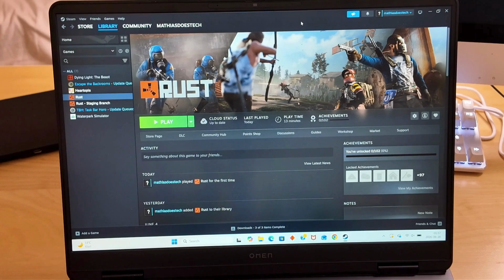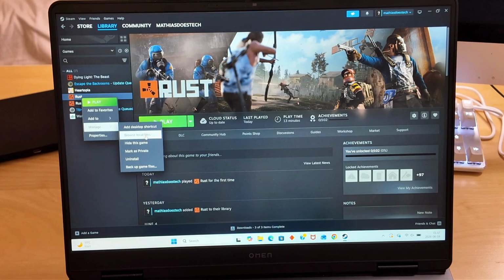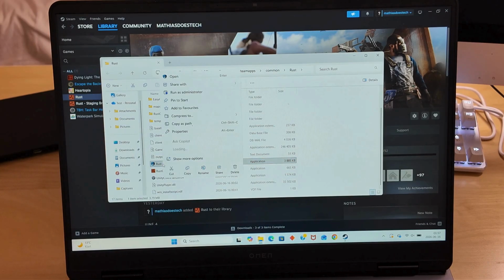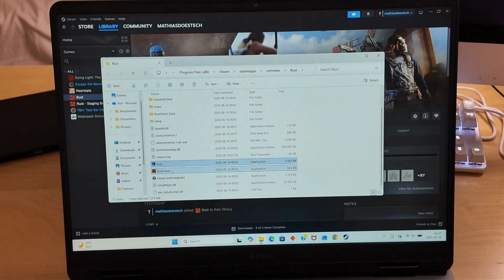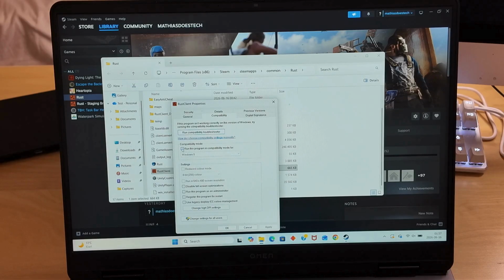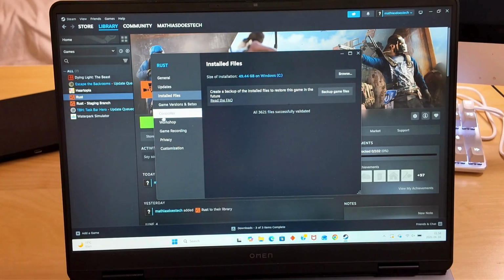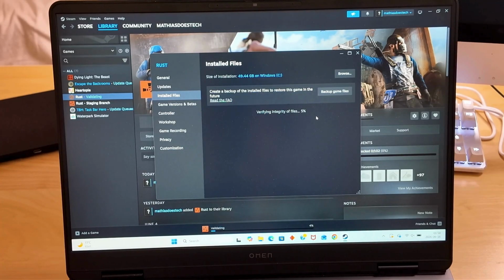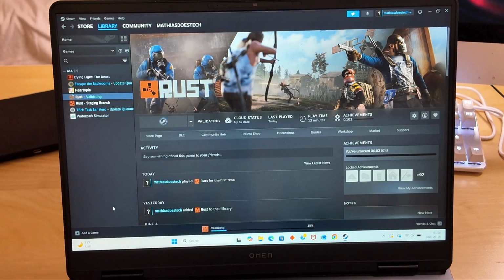How To Fix Rust Crashing On Startup (EASY STEP BY STEP)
Stop Rust crashing on startup with this quick fix. Learn how to troubleshoot your game files through Steam to get back to playing.

If you are experiencing a Rust startup fix issue, this guide shows you exactly where to look. We focus on navigating your Steam library to find the game installation folder, which is often where the source of the problem lies. Whether you are dealing with a fresh installation error or a sudden launch failure, these steps are designed to help you get the game running again.

We walk through the process of accessing Rust local files directly via the Steam client. By locating the rust.exe file, you can verify your installation and address common launch errors. This method is straightforward and requires no complex software or technical knowledge. Follow these instructions to resolve your Rust game crash and return to the server.